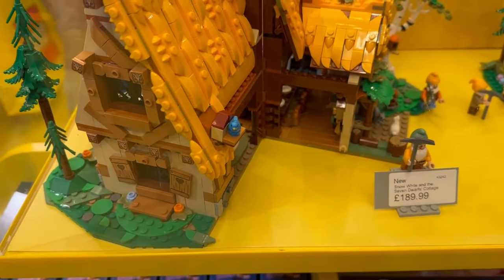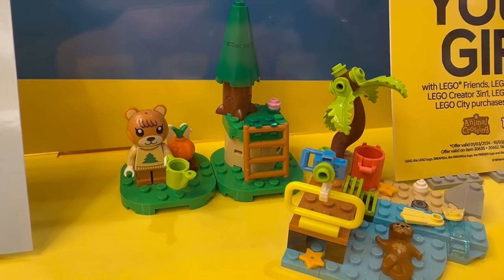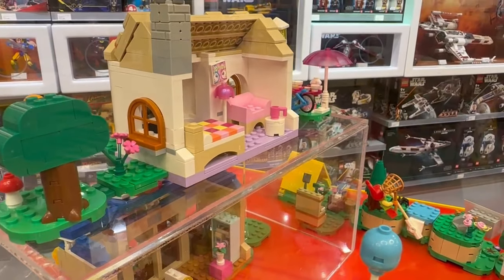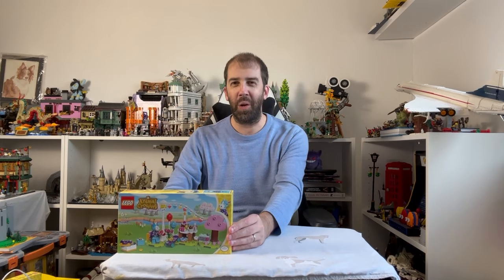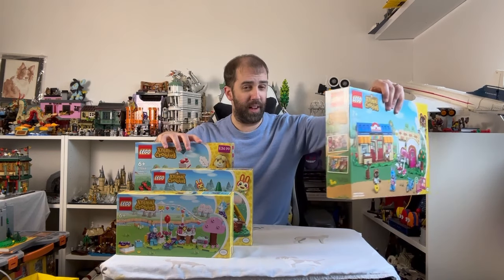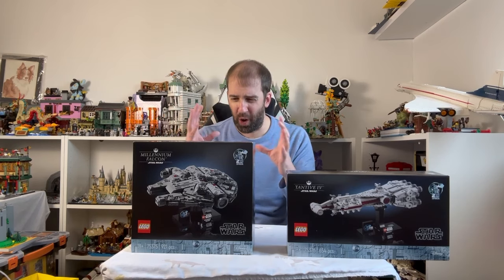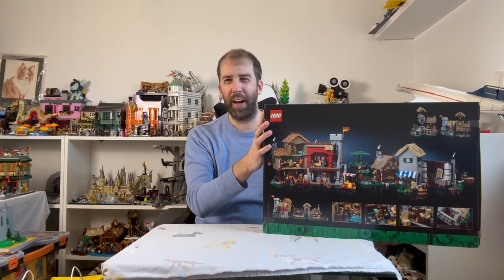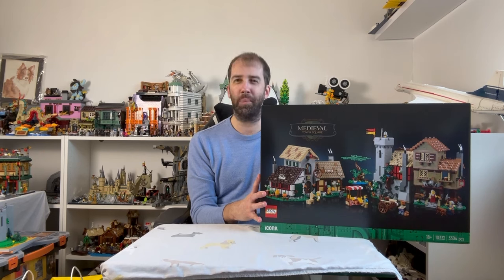LEGO Store Visit March 2024 + Huge Haul!!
In todays video I make my monthly trip to the Lego store and March 2024 is one exciting month for new Lego releases, with over 40 new sets coming out. We get our first ever Animal Crossing sets, the first wave of the 2024 Harry Potter sets and many more. I will show you round the Lego store seeing what sets are on display and then show you what I brought. Spoiler alert, I spend way more money that I planned.